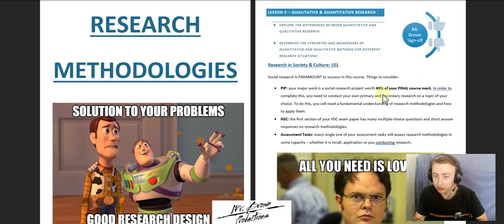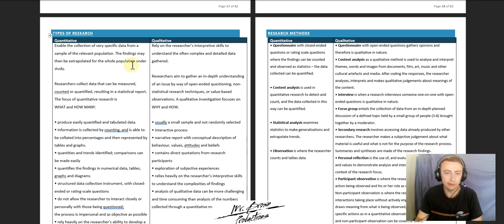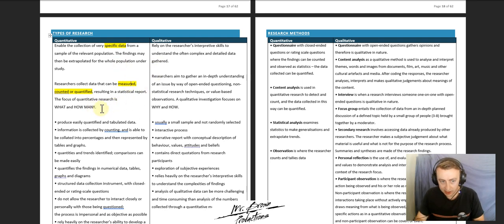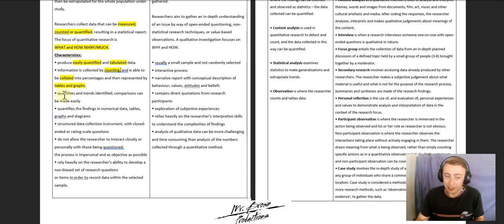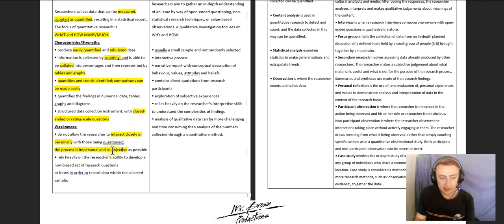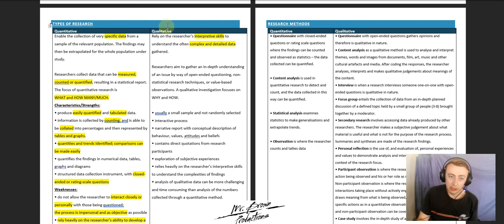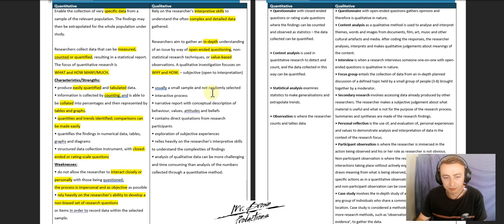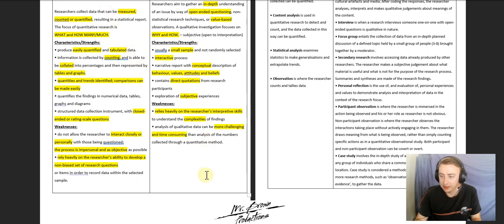Lesson 5 Part 1 of 3 - Qualitative & Quantitative Research Strengths, Weaknesses, Characteristics